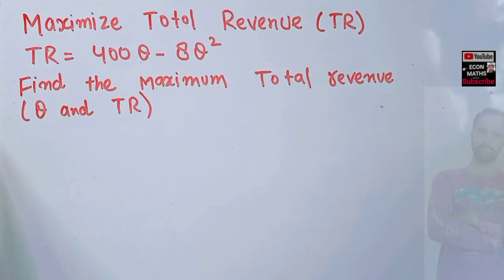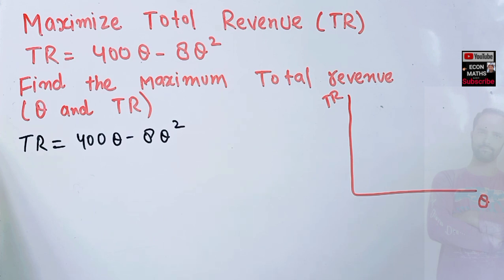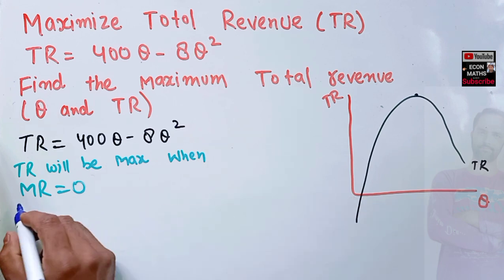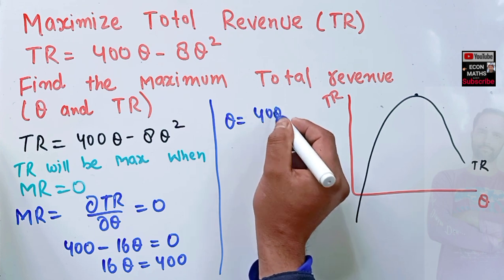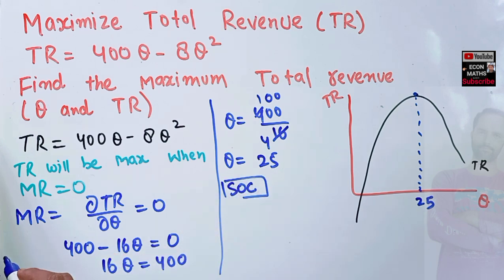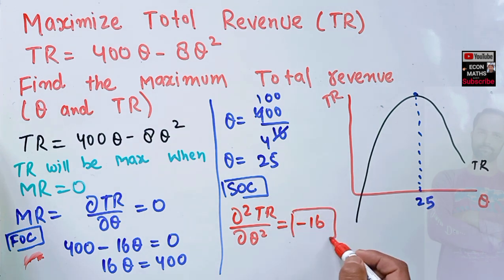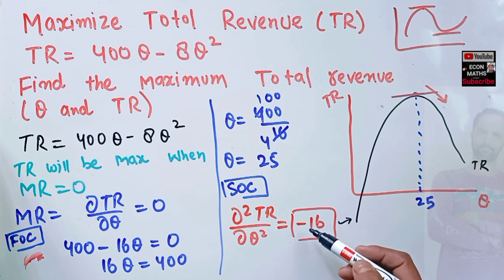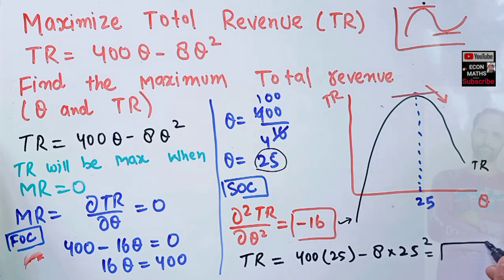maximize total revenue. find the level of output which maximizes total revenue